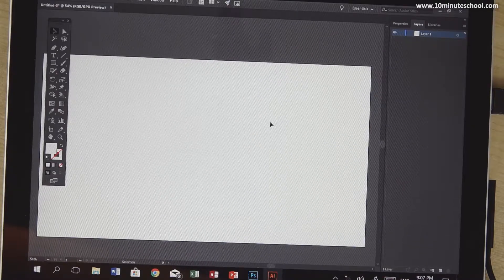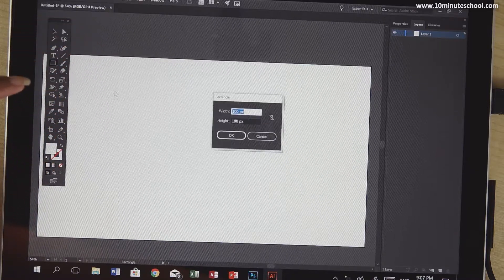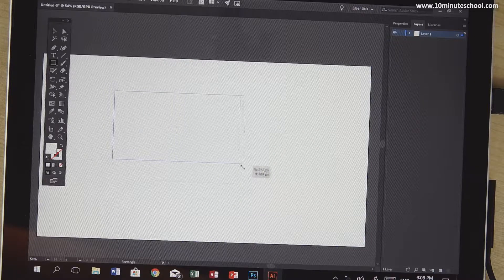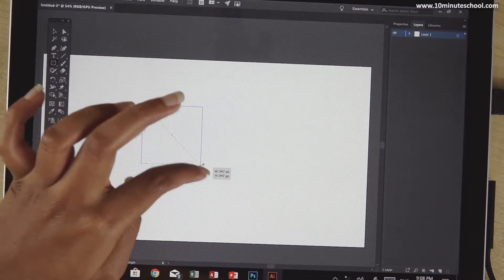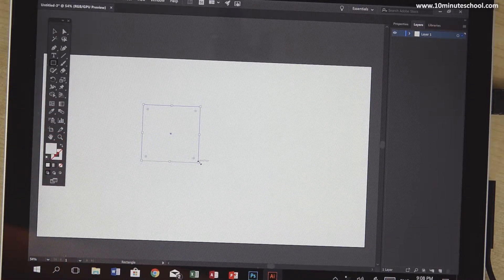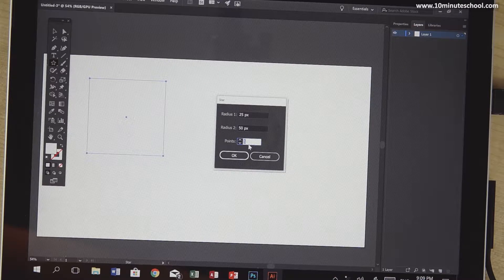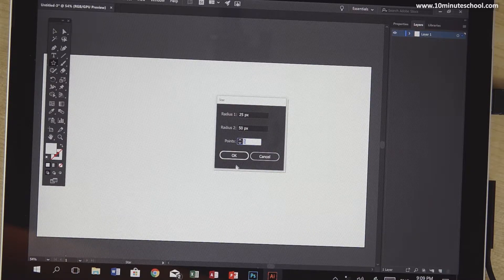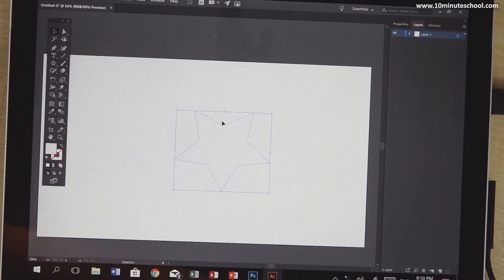০৫.১০৩. অধ্যায় ৫ : মাল্টিমিডিয়া ও গ্রাফিক্স - অ্যাডোবি ইলাস্ট্রেটর - ক্যানভাসে শেইপ যোগ করা [SSC]